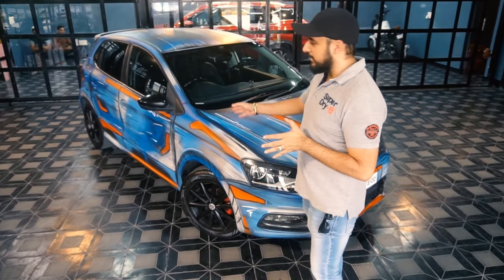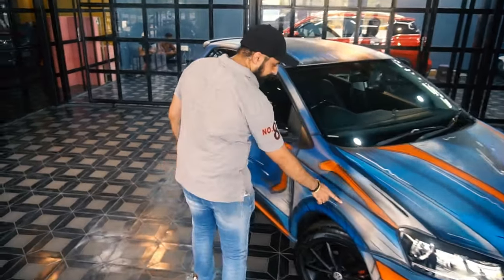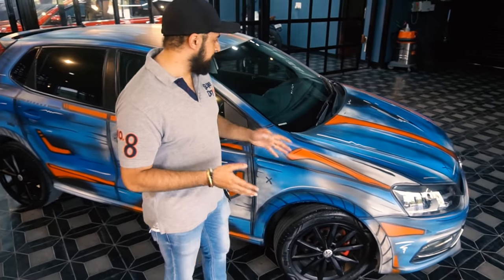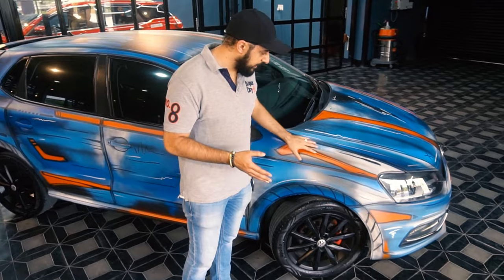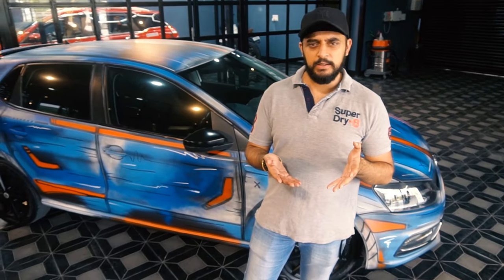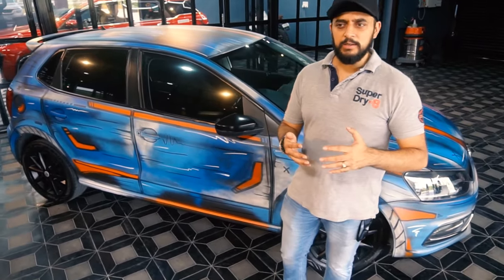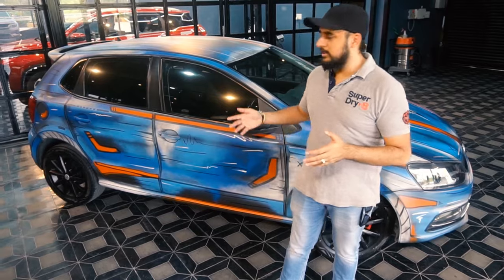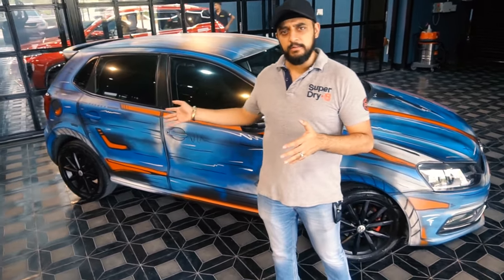ART ON WHEELS | CUSTOM PAINTED CAR WRAP| ONLY ONE IN INDIA | POLO GT TSI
ART ON WHEELS | CUSTOM PAINTED CAR WRAP| ONLY ONE IN INDIA

The idea came up when we saw custom sketch type cars going viral on Instagram.

COMMENT DOWN WHAT KIND OF CAR RELATED CONTENT WOULD YOU LIKE TO SEE

THE CAR IS A VOLKSWAGEN POLO GT TSI 2017 MODEL

We wanted to try this out at the same time we were looking for a temporary change, so we wrapped the entire car and got it custom painted by an artist by the name of ABUSEDINK.This is the only polo GT in India with this level of detailing and art work.
We @wrapnshine believe it transforms cars to our clients needs and to give them the most unique look to stand out from the crowd.

The car is wrapped in Avery Dennison matt grey wrap.

A blend of clear and our secret Ceramic Coating was applied to preserve the finish of the paint, protecting the  paint job from the uv exposure and staining.

ALL YOUR CAR CARE NEEDS UNDER ONE ROOF!

SERVICES OFFERED:-
🚗 Ceramic Coating
🚗 Car wrapping
🚗 Paint Protection Film
🚗 Sun Films
🚗 Custom Decals
🚗 Custom Accessories
🚗 Car Wash

Wrap n Shine now at 3 locations in Telangana

📍 MADHAPUR

📍 SECUNDERABAD

📍 KOMPALLI

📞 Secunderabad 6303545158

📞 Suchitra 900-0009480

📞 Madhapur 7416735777